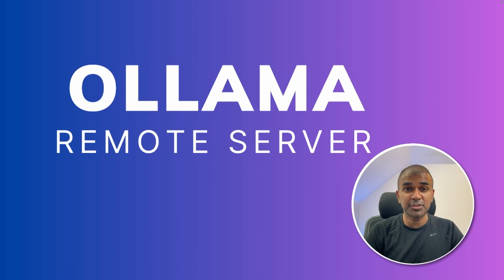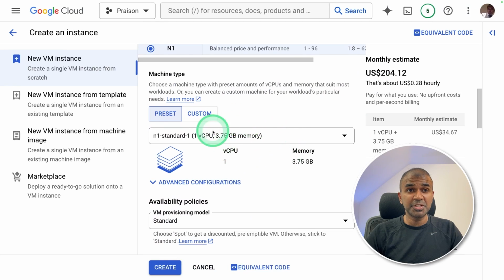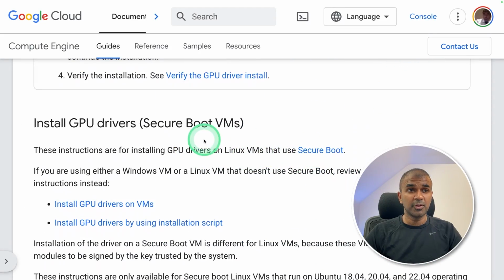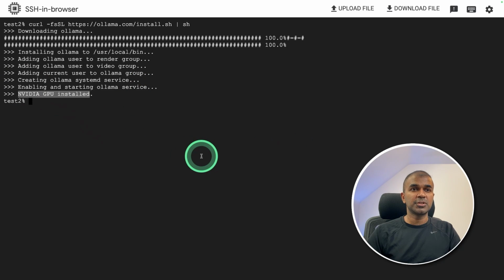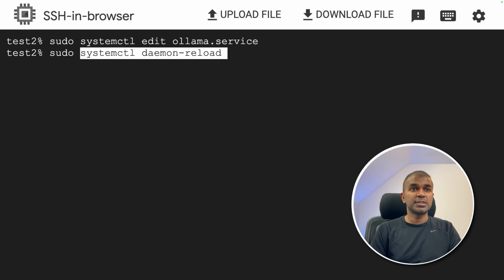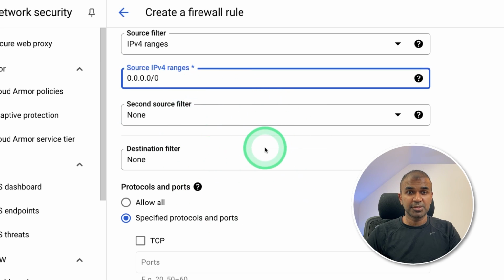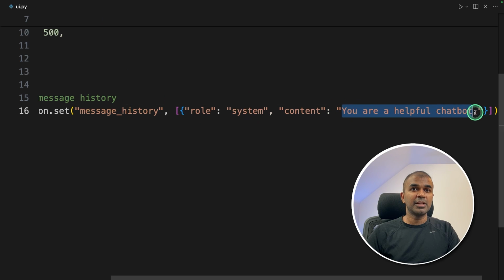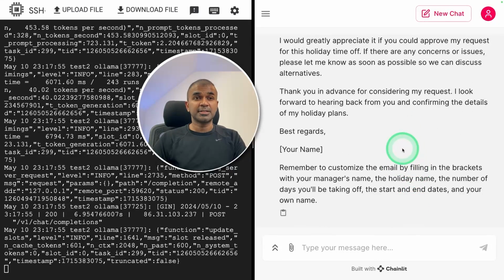Secrets to Self-Hosting Ollama on a Remote Server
👋 Hey Tech Enthusiasts! Today, I'm thrilled to share a complete guide on self-hosting the Llama 3 language model using Google Cloud! Whether you're using GCP, AWS, or Azure, the concepts remain the same. 🌐💻 Secrets to Self-Hosting Ollama on a Remote Server

🔧 What You'll Learn:
Creating a Linux VM: How to set up a virtual machine with GPU support on Google Cloud.
Installing Llama: Step-by-step instructions on installing and activating Llama 3 on your VM.
Remote Access Activation: Tips on how to make your Llama server accessible and secure.
UI Integration: How to build and integrate a chatbot user interface to interact with your Llama model.

🎬 In this video, I take you through each step, from VM creation to the exciting part of chatting with your own AI. Don't miss out on learning how to fully control your AI’s environment and keep your data in-house. Perfect for developers and tech enthusiasts looking for hands-on AI deployment experience!

📌 Timestamps:
0:00 - Introduction
1:32 - Setting Up a Virtual Machine with GPU
2:01 - Adjusting VM Settings and Storage
2:17 - Installing NVIDIA Drivers
4:02 - Installing Ollama
4:30 - Enabling Remote Access
6:53 - Final Steps: App Integration and Testing

Key Points for Description:
Highlight the self-hosting aspect of Llama 3 using Google Cloud, which can be adapted for other platforms like AWS or Azure.